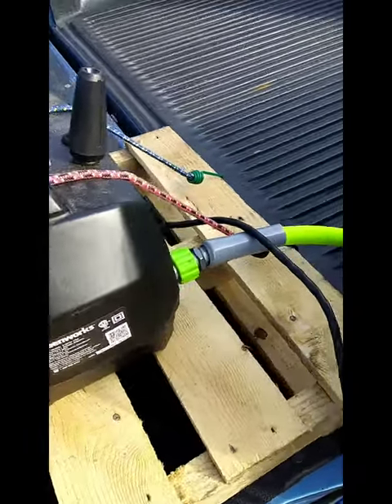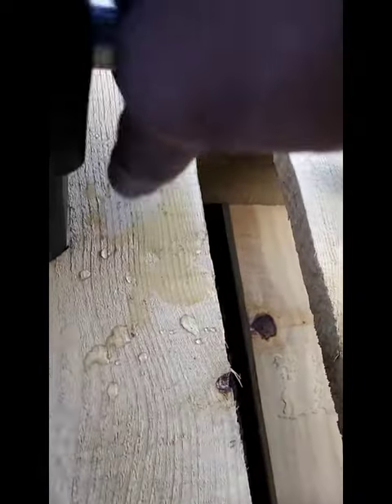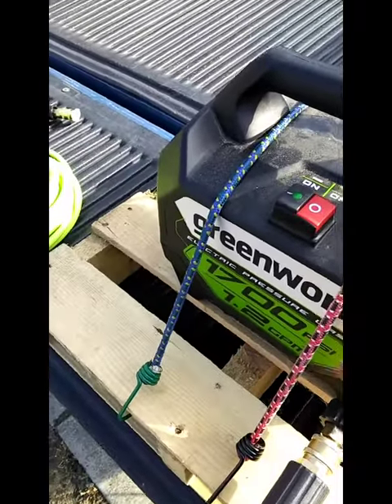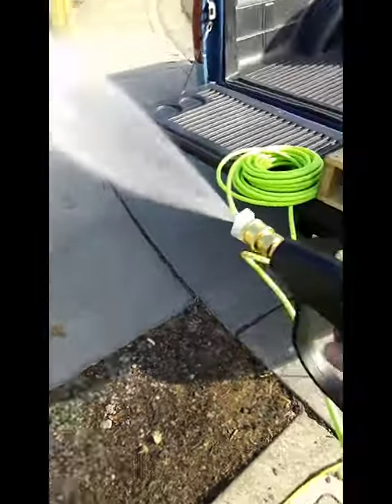How To Create A "Detail Water Tank" On A Budget, Gravity Fed 👍🏾